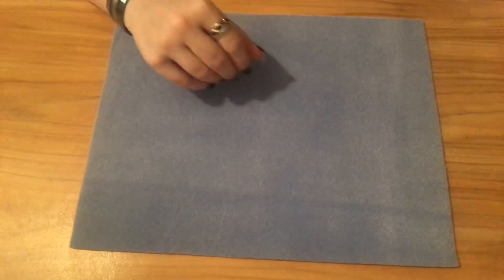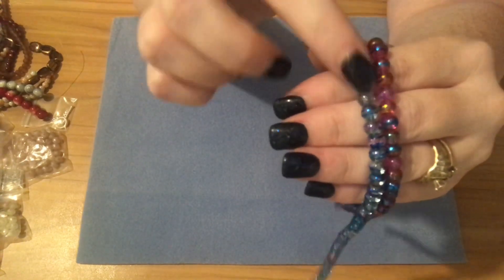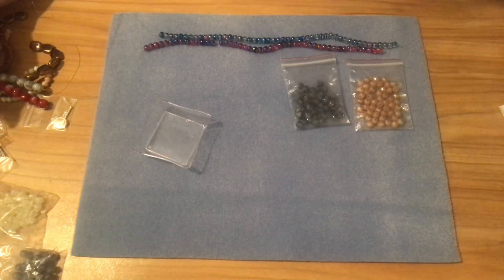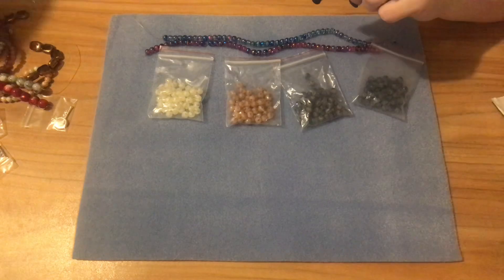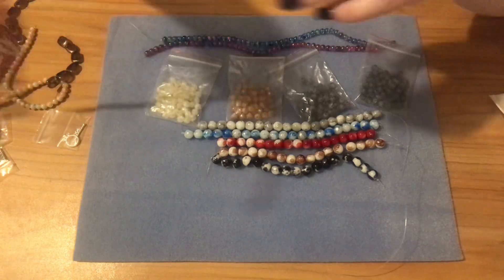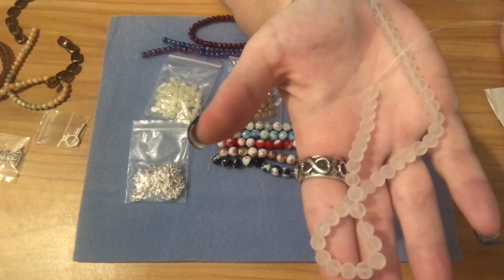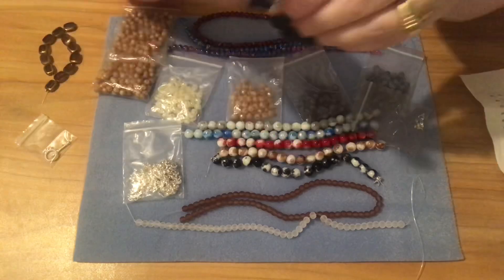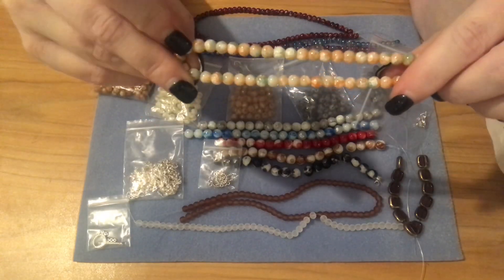Dollar Bead Unboxing Part 2